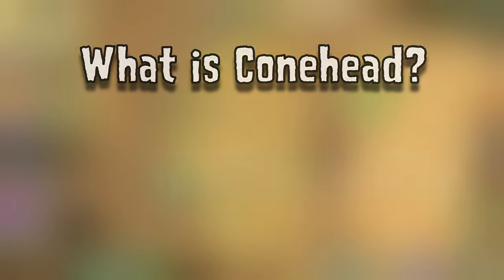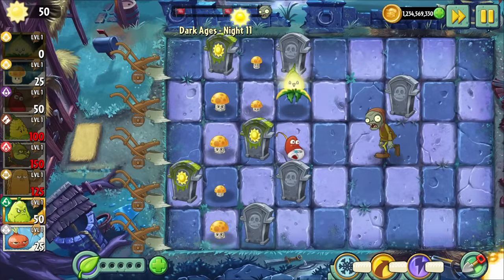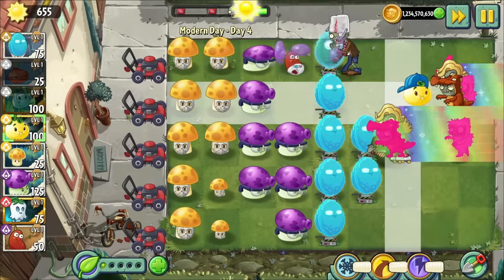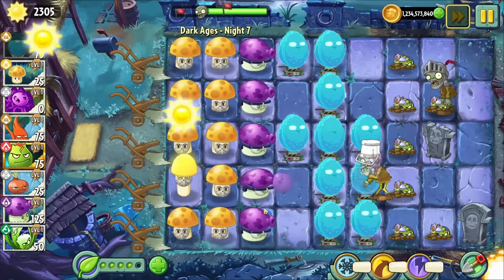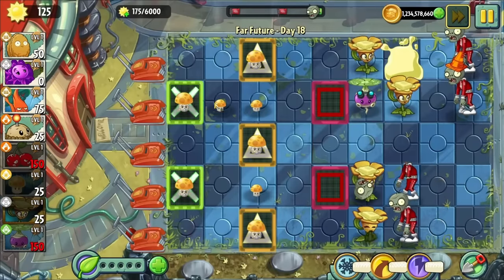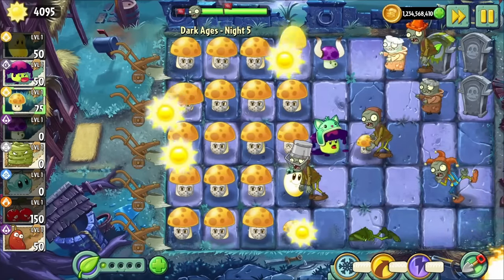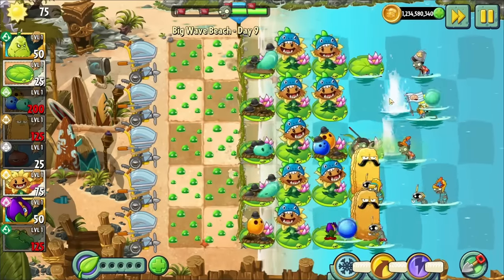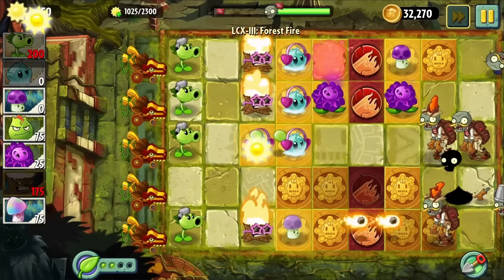Conehead Zombie is the most important one: here's why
fixed the audio issues, i'll be entirely honest, the audio issue was caused from me adding drop shadows to titles, technology is truly amazing, but it is fixed now, so sorry about that

fun fact: this video was a video i've been wanting to do for months and months, i am SO happy to finally have it out as that just makes me happy i guess

anyways uh conehead is cool that is cool

Timestamps:
0:00 - Intro
1:23 - Early Game
5:08 - Damage Thresholds
10:09 - Bucketheads
13:58 - Conclusions

Footage is from:
Kingdom Rush
I.Rule

Mods used in this video:
Eclise
AltverZ
Fallen
Nightcast

Check em all out!

Music used (in order of appearance):
Dave's Theme from PVZ2 (Unnamed)
Crossroads from Hollow Knight
PRANKED... from OMORI
Wild West Demonstration Minigame from PVZ2
Reflection from Hollow Knight
Neon Mixtape Tour Choose Your Seeds from PVZ2

Outro is an original track.